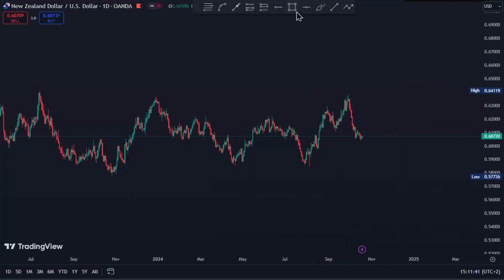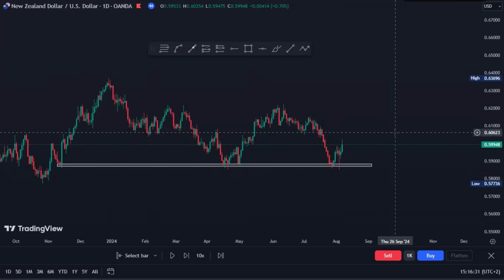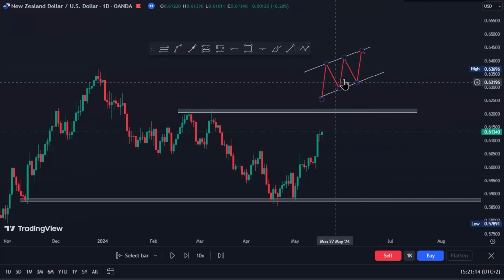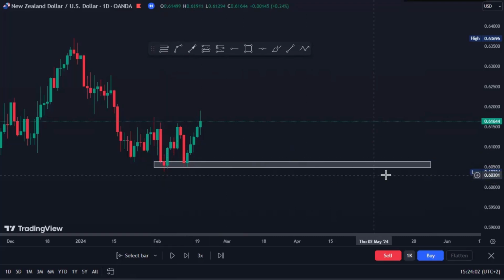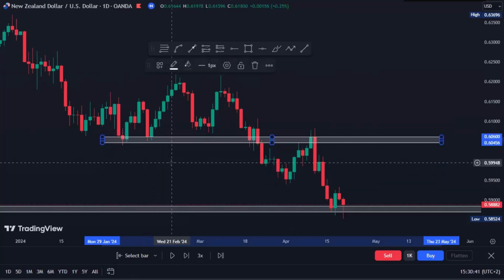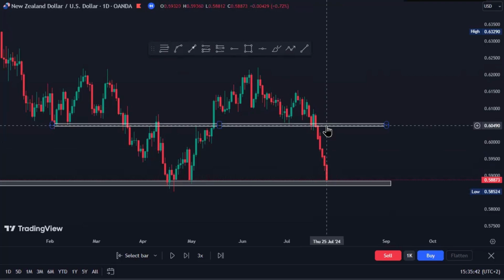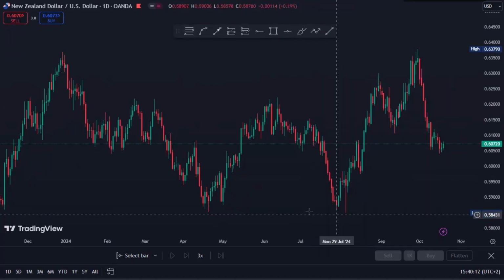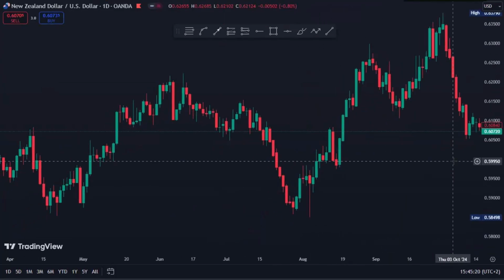How To Identify Strong Zone//STRONG SUPPORT//STRONG RESISTANCE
- free signals
-trendlines
-lifetime mentorship
-lifetime signals
-mastering psychology

Psalms 41 vs 1-2
Oh, the joys of those who are kind to the poor!
The Lord rescues them when they are in trouble.
The Lord protects them
and keeps them alive.